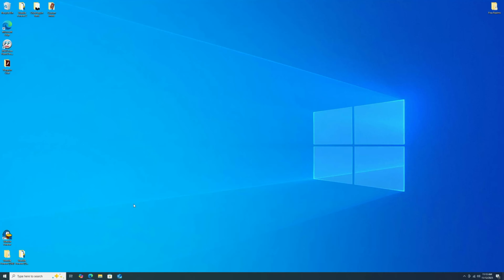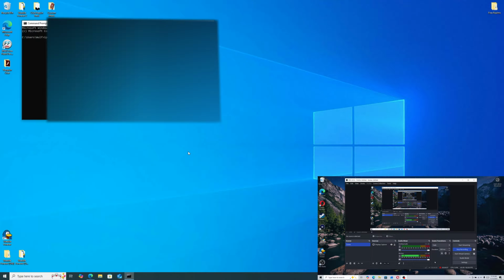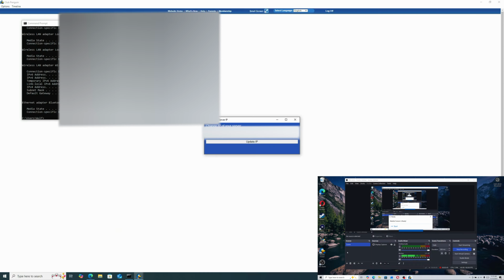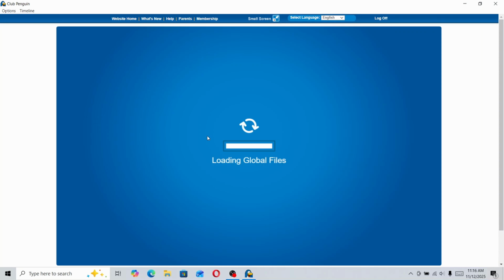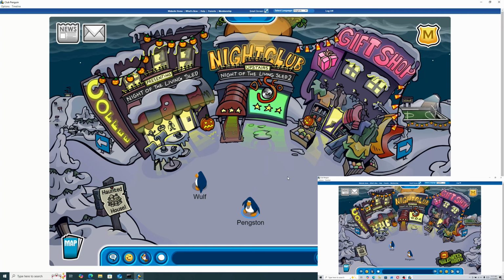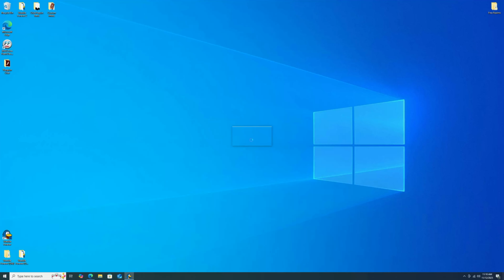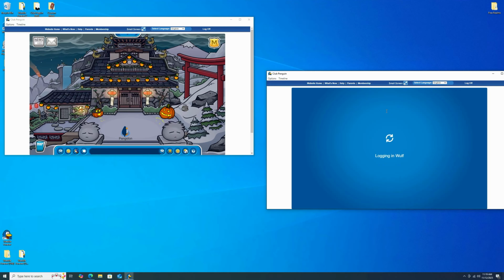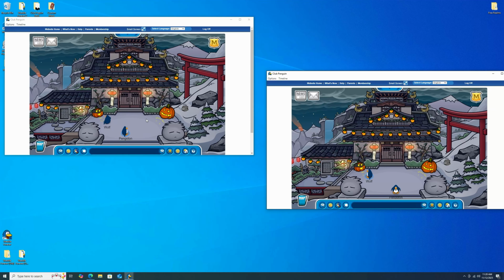Waddle Forever LAN Tutorial [Club Penguin]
A few weeks ago @clubpenguin-r1k had asked me to make a video about Waddle Forever's multiplayer update, so here is how to get it set up over LAN!